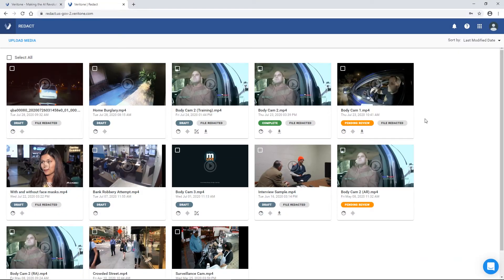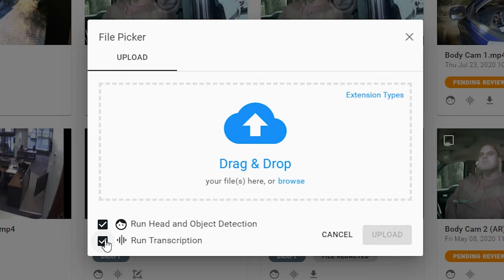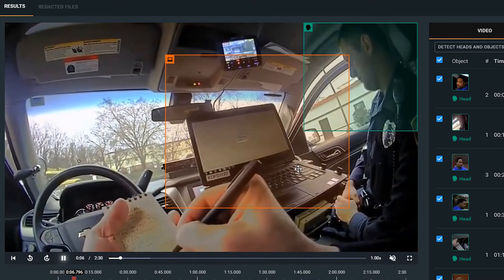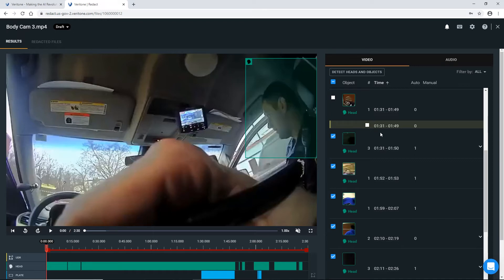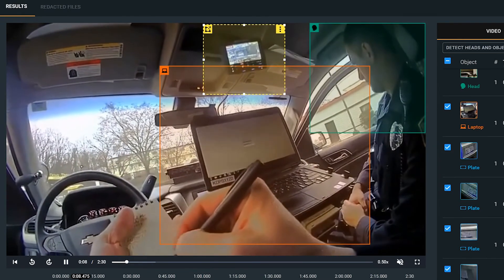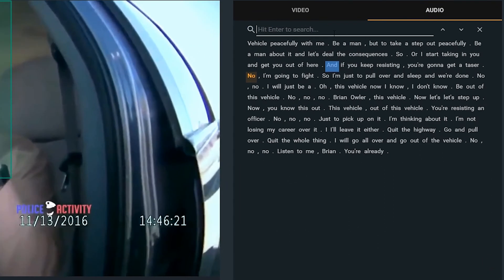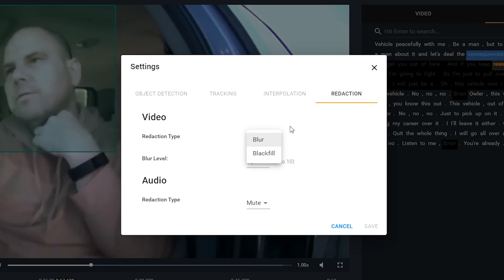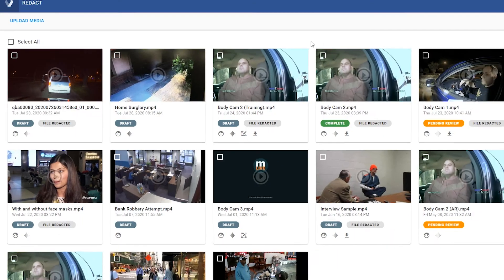Automatic Face and Voice Redaction | Veritone Redact Walk Through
Allowing you to save time and increase productivity by using artificial intelligence to automate the redaction of faces and sensitive information within audio, video and image-based evidence.

Veritone Solutions help your workflow by expediting searching, reviewing, redacting and exporting evidence.

Veritone is a leading provider of artificial intelligence technology and solutions. The company’s proprietary operating system, aiWARE™, orchestrates an expanding ecosystem of machine learning models to transform audio, video and other data sources into actionable intelligence. Its open architecture enables customers in the media and entertainment, legal and compliance, and government sectors to easily deploy applications that leverage the power of AI to dramatically improve operational efficiency and effectiveness.